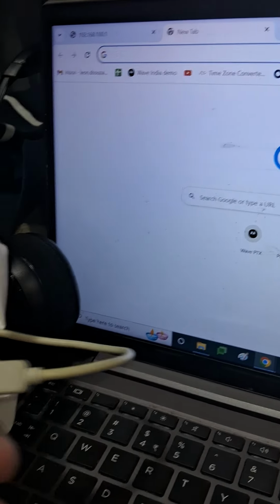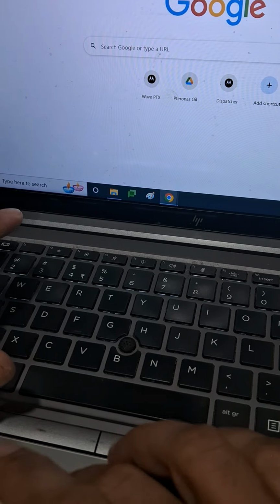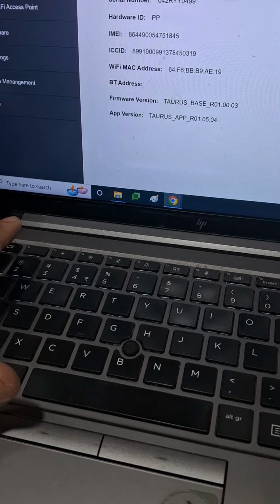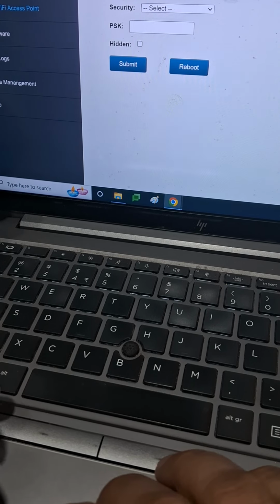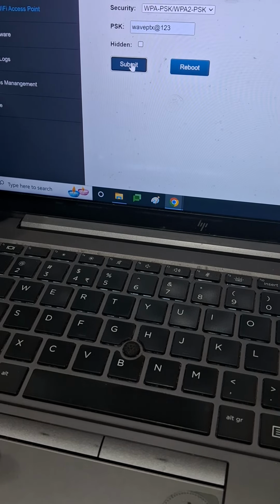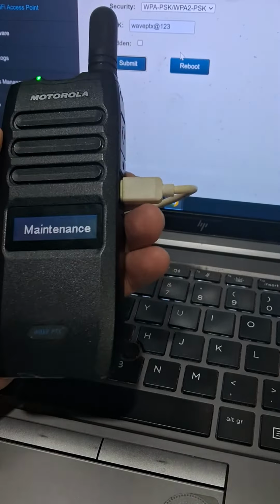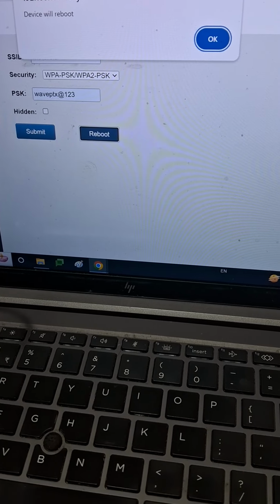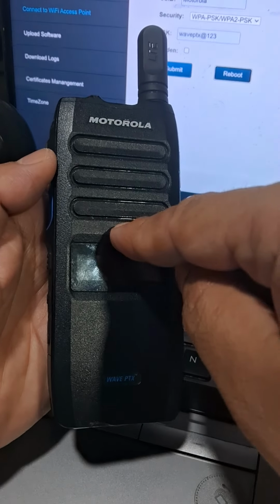Adding WI-FI to a TLK 110